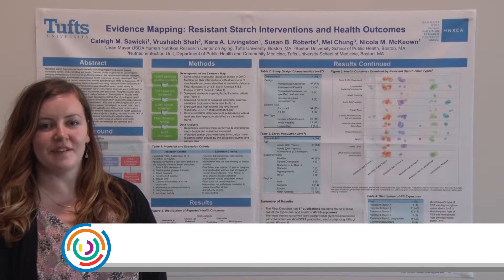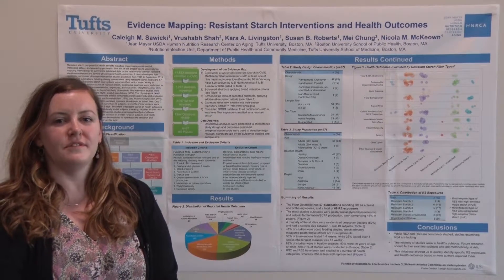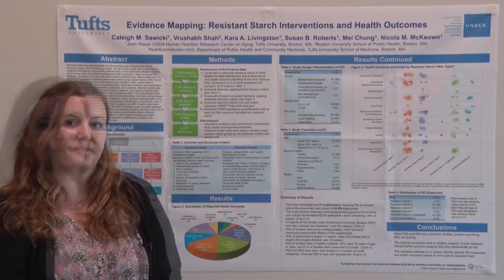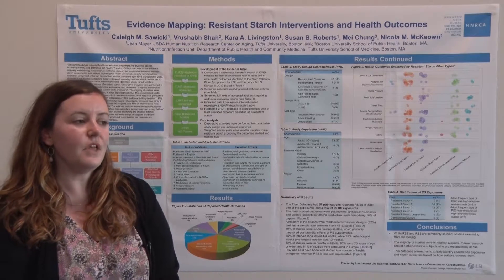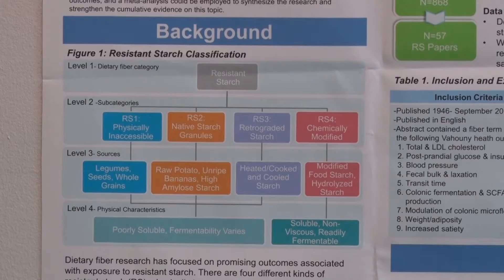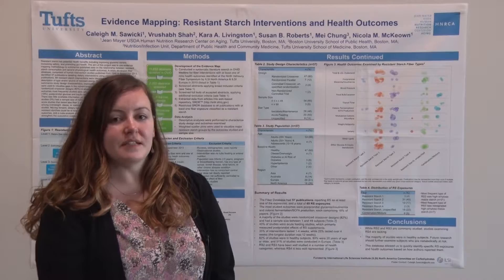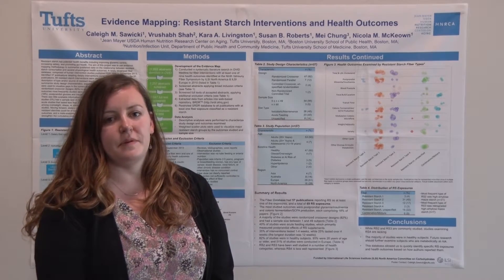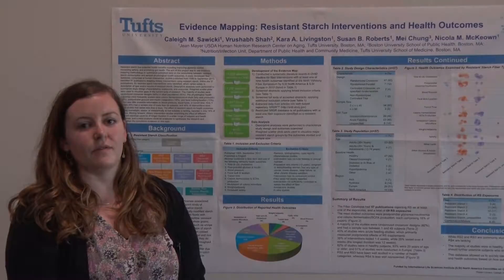ILSINA: EB2016: Evidence Mapping: Resistant Starch Interventions and Health Outcomes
Evidence Mapping: Resistant Starch Interventions and Health Outcomes

Poster Presentation at Experimental Biology 2016, presented by Caleigh Sawicki, Tufts University